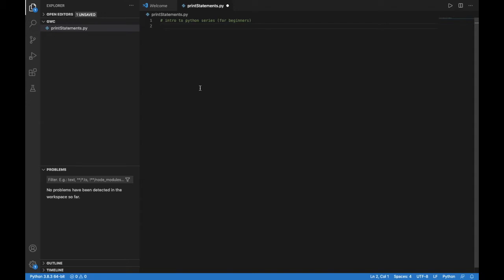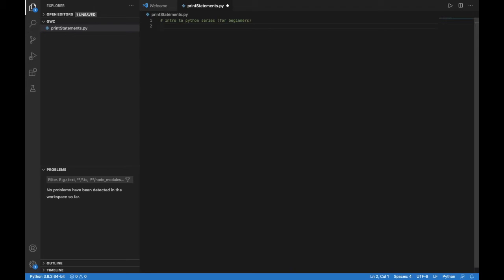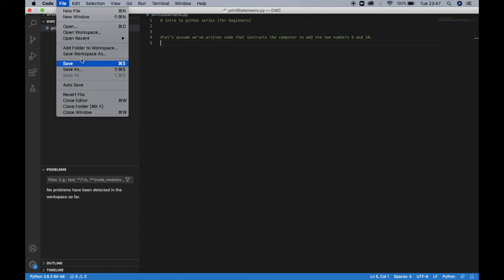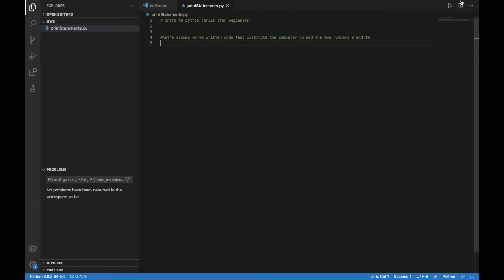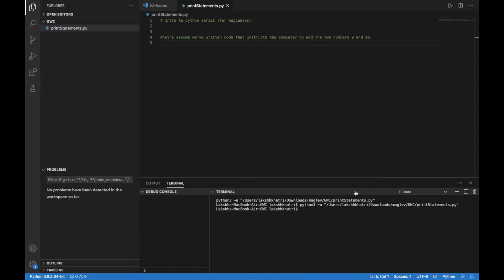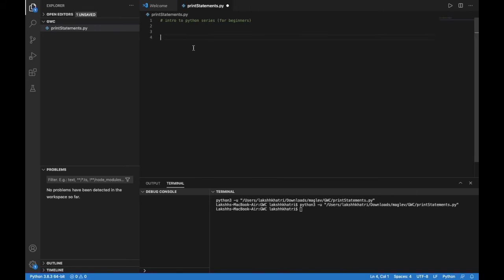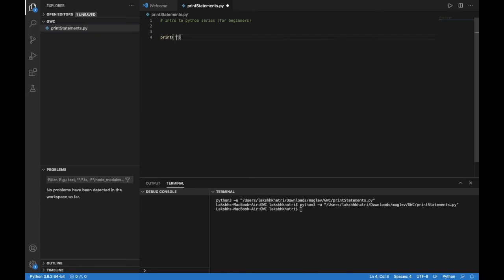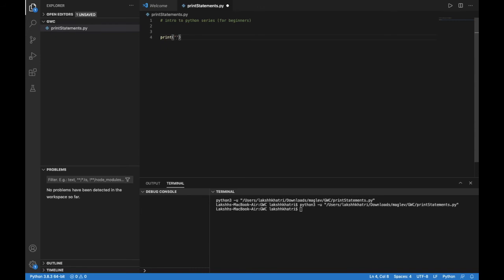Episode 1: Print Statement | Intro to Python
Series hosted by Lakshh K